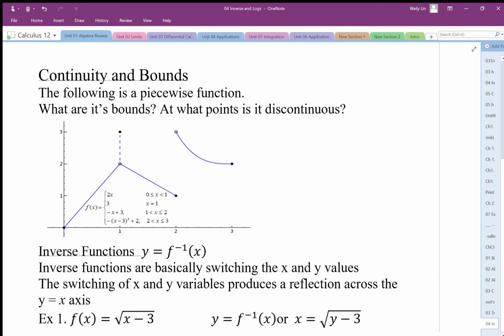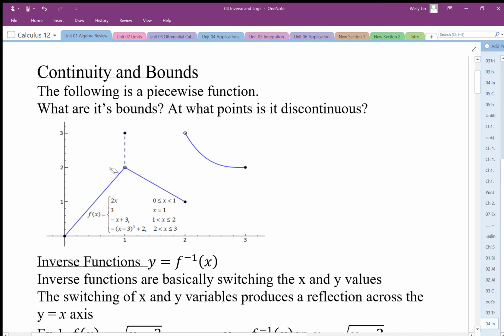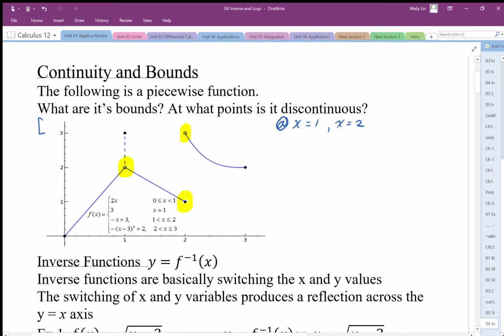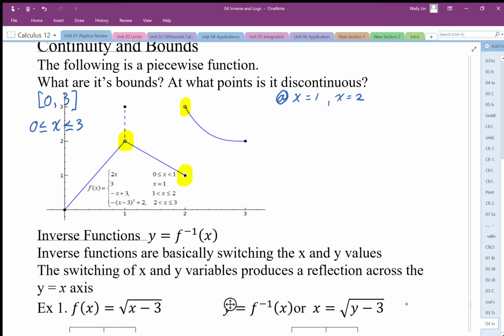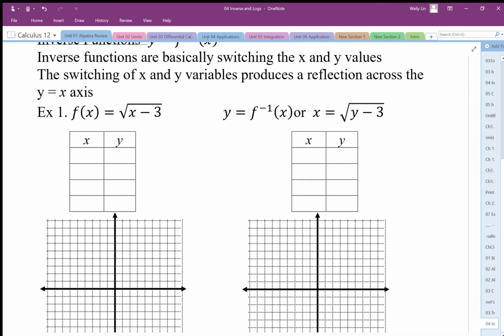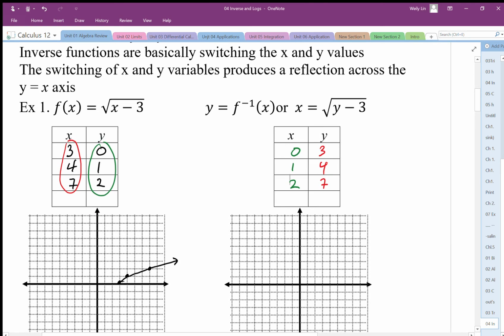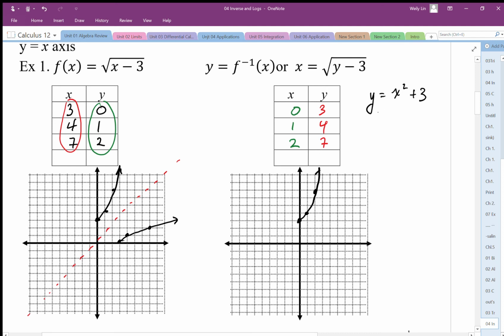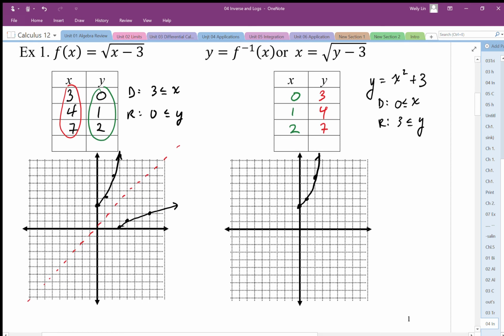04 Inverse and Logs Part1